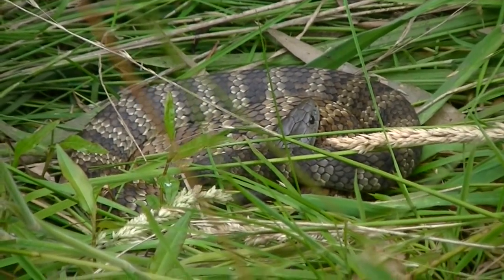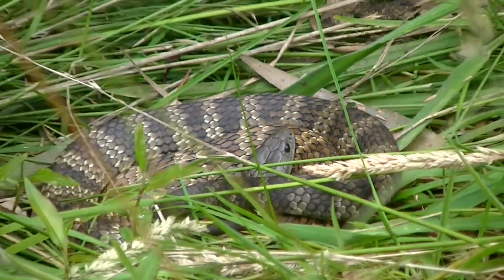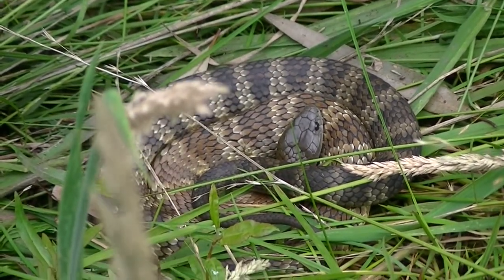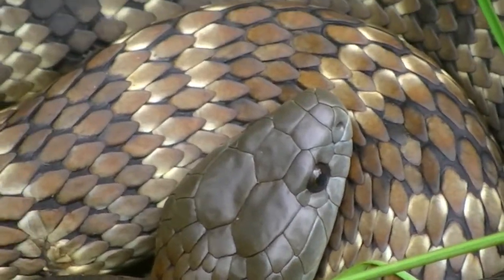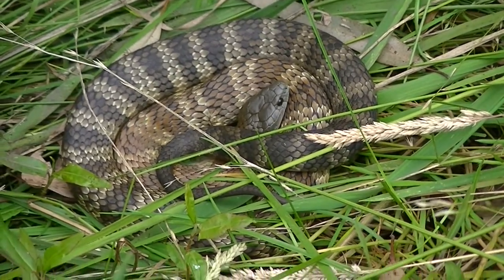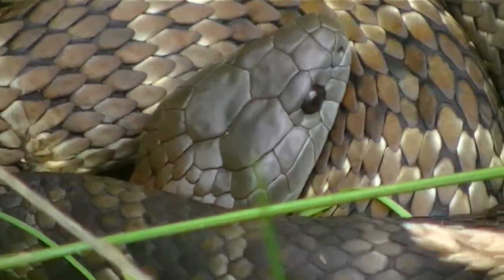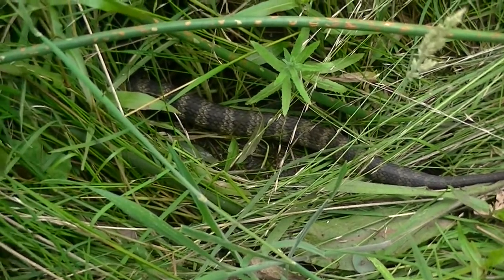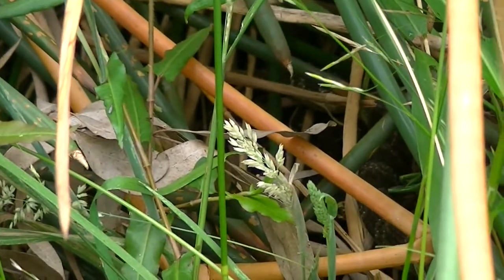Pretty Little TIGER SNAKE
This little snake looks quite distinctive and I'm pretty sure I filmed it last summer at the exact same spot! It was only around for a couple of weeks but it seems to have stayed in the area. Tiger Snakes have an incredible memory when it comes to finding their way around, which is amazing when you consider how close to the ground their eyes are!

They often travel quite large distances in a single day but have no trouble finding their way home again. And I've known tigers that seem to alternate regularly between different dens and basking spots within the same general area.

Filmed on 4 December in Suburban Melbourne, Australia.